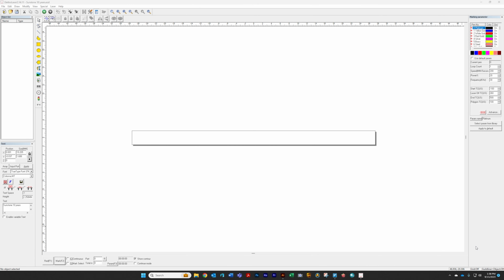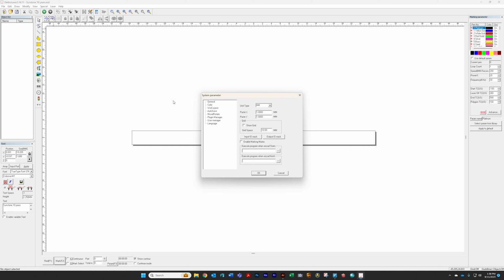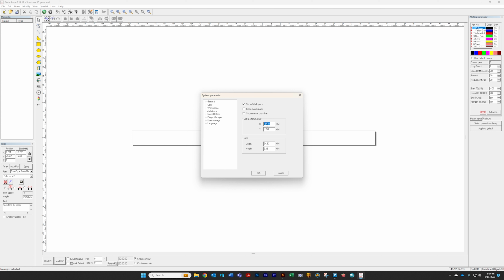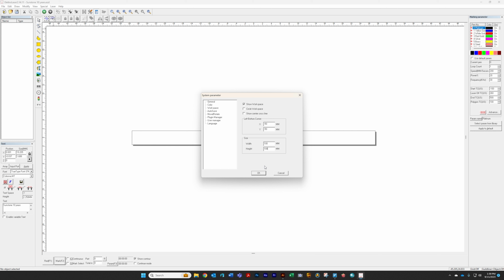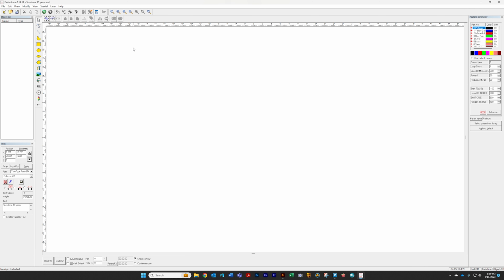Resetting Workspace for NANO & ECO Laser Engravers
This will be helpful when starting a new project after engraving on a ring or mug. Dive into the world of laser engraving as we guide you through resetting your workspace in the EZCAD engraving program. 🎉

🖥️ Discover the secrets to optimizing your laser engraver's setup as we walk you through the step-by-step process of resetting your workspace.